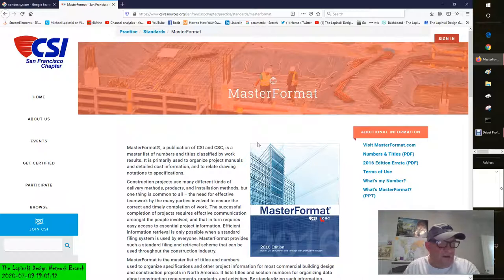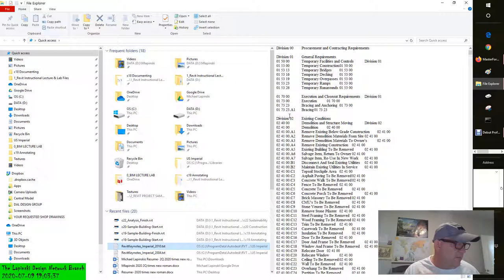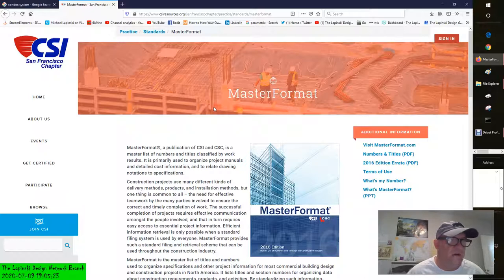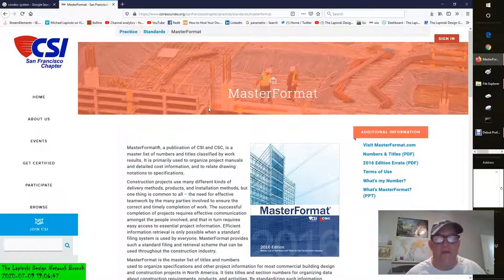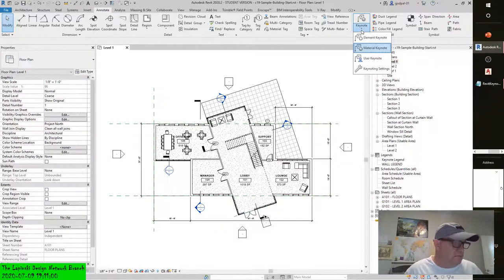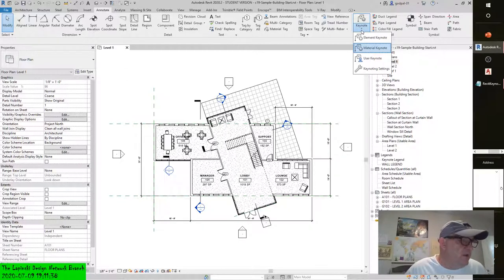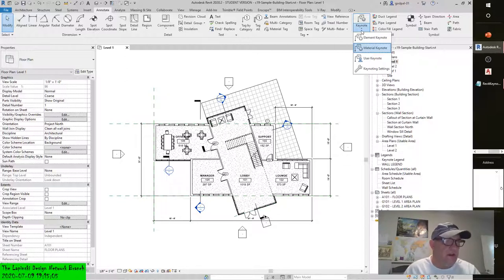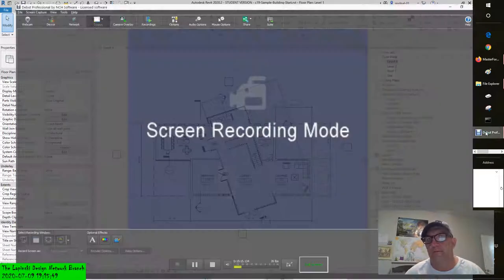AUTODESK REVIT 2020 KEYNOTES, AIA CONDOC SYSTEM & MASTER FORMAT